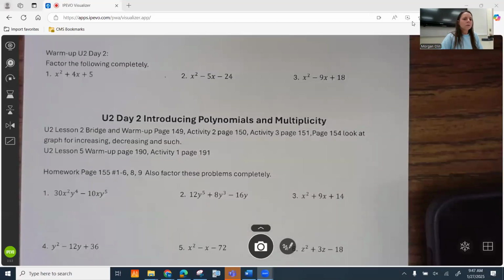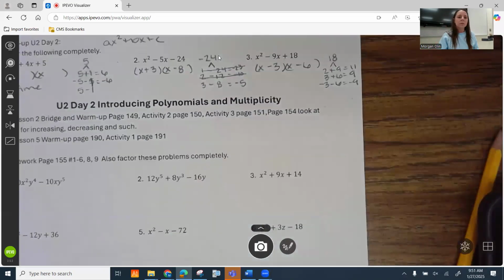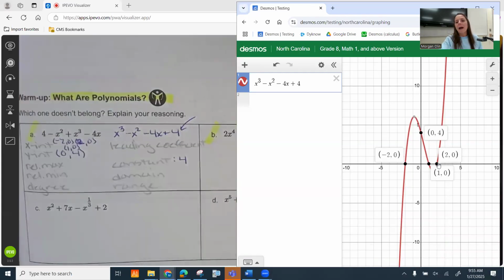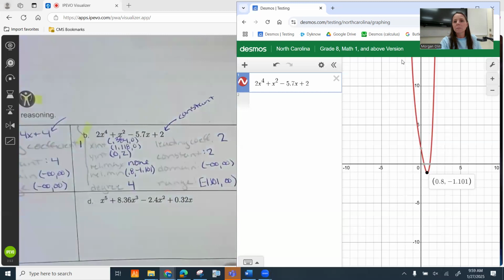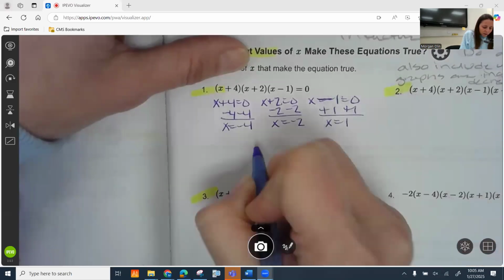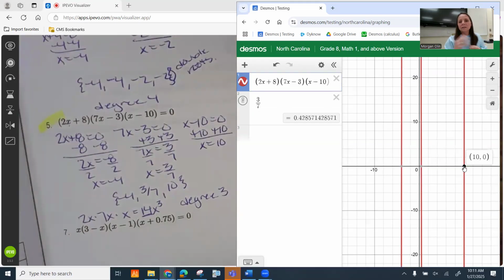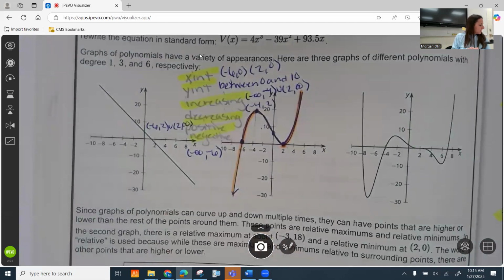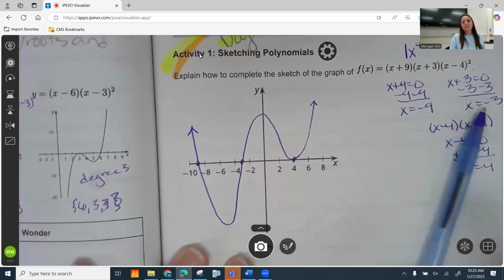U2 Day 2 Introducing Polynomials and Multiplicity (premade)